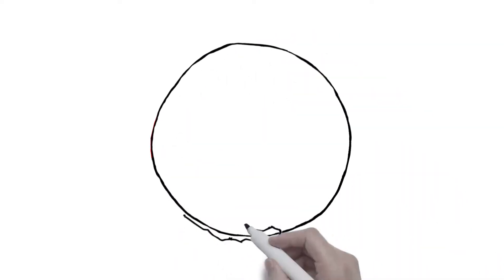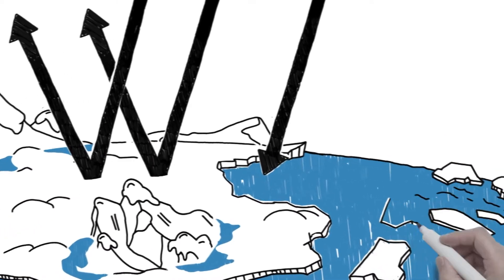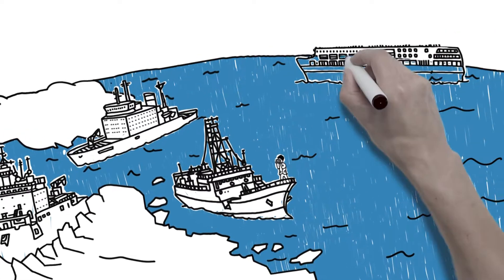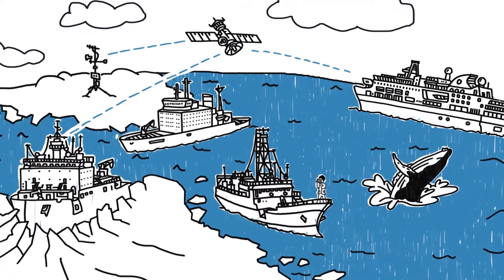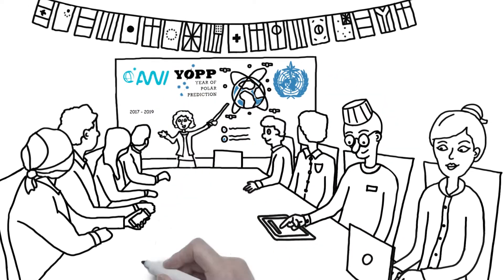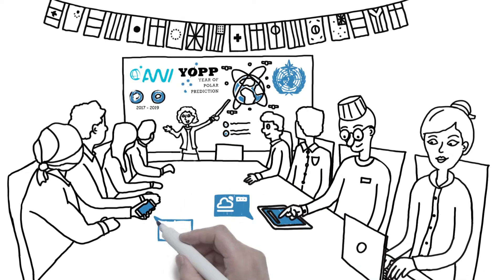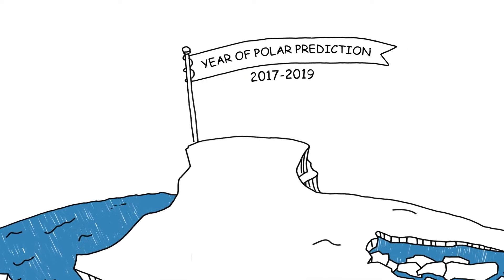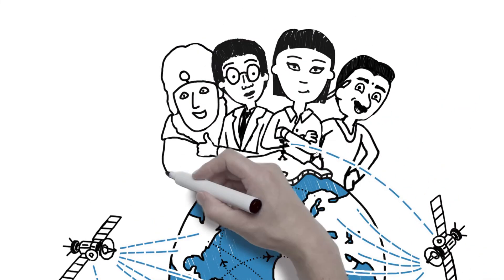WMO Polar Prediction Project: Year Of Polar Prediction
The Year of Polar Prediction (YOPP) - from research to improved environmental safety.
This video explains the background, methods and aims of the Year of Polar Prediction.

Thank you to the translators:
Marta Terrado (Barcelona Supercomputing Center) for the Spanish Subtitles,
Luisa Cristini (Alfred Wegener Institute) for the Italian Subtitles,
Juhyeong Han (World Meteorological Organization) for the Korean Subtitles,
Matthieu Chevallier (Météo France) for the French Subtitles.